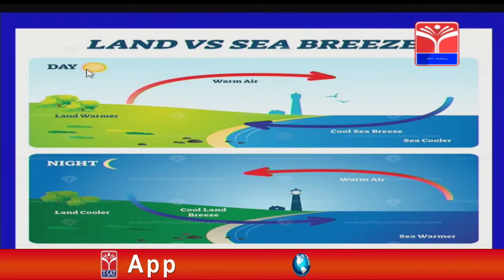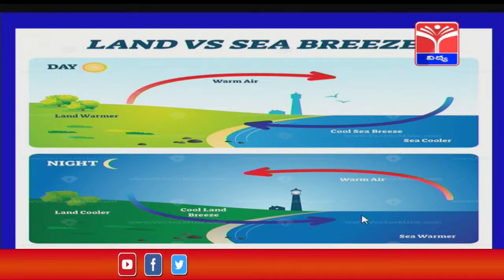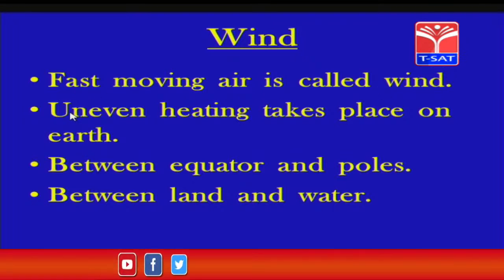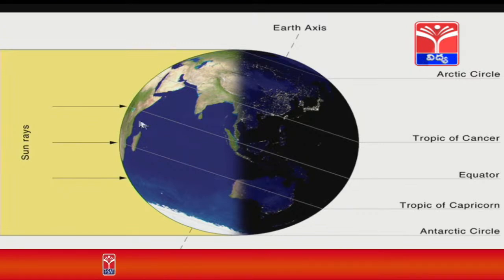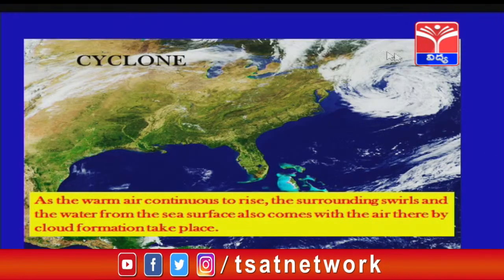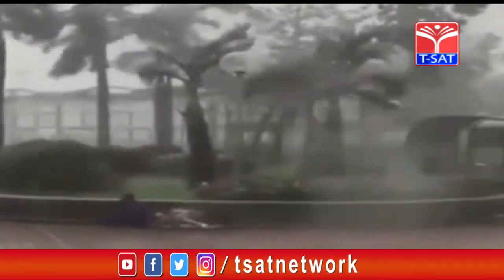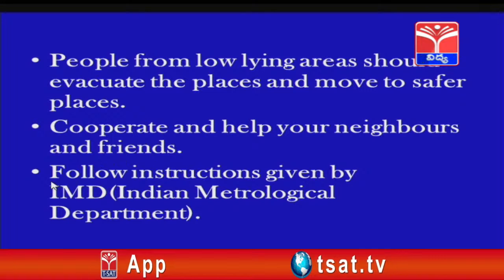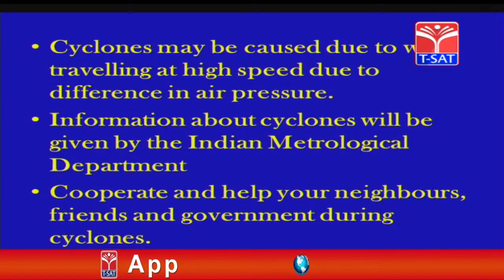SIET 7th Class || GEN.SCIENCE (EM) - AIR, WIND & CYCLONES || T-SAT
T-SAT Network Digital Classes are Now Available on Following Platforms:

👉Install T-SAT App:
1. For Android Users: Play Store
2. For Apple Users: AppStore